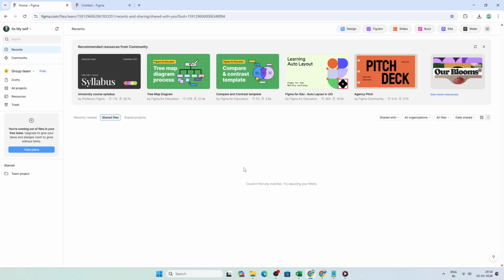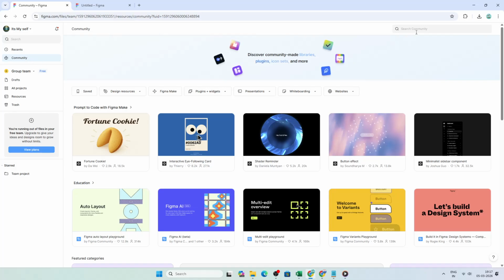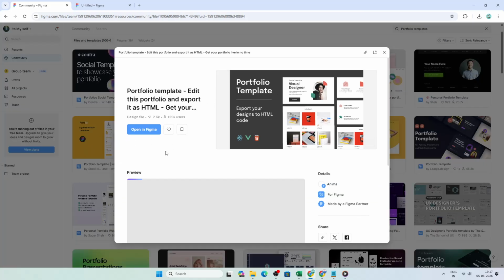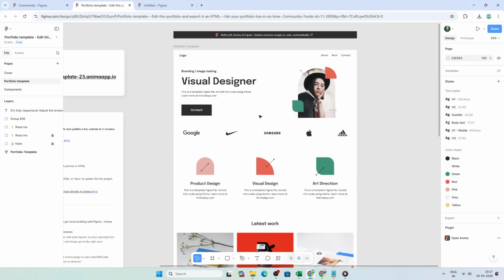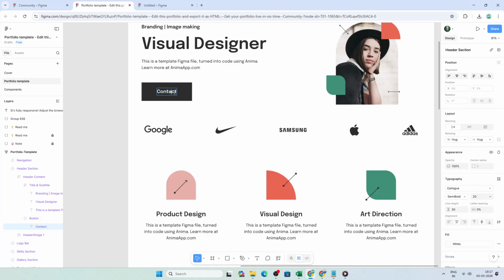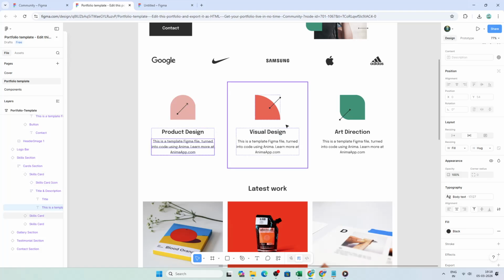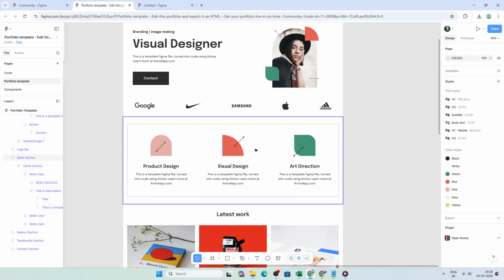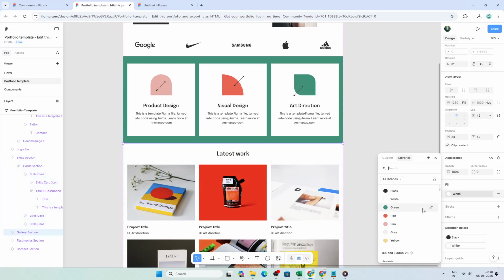How To Design A Personal Portfolio Website In Figma (Step By Step)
Learn how to design a personal portfolio website in Figma with this step-by-step UI/UX design tutorial. This guide focuses on Figma design principles, web layout strategies, and portfolio best practices to help you land your next design role.